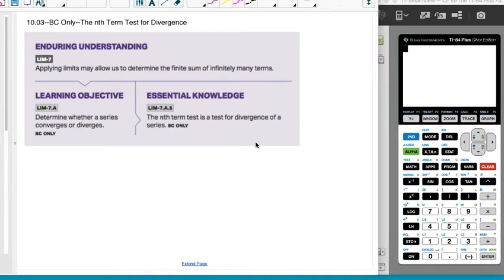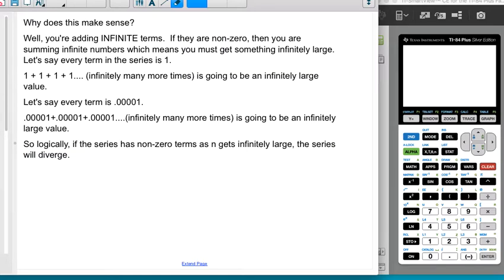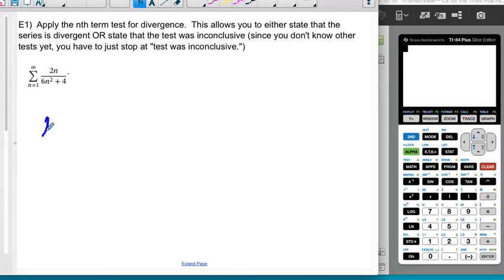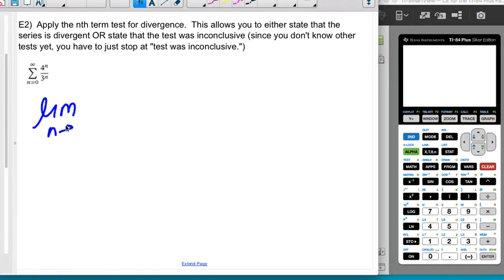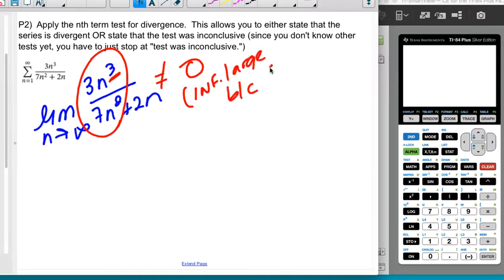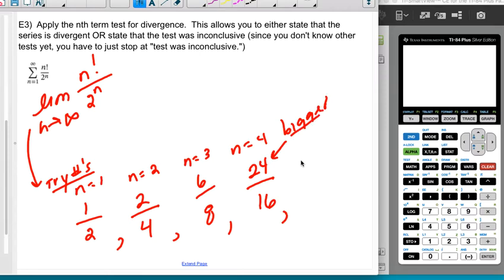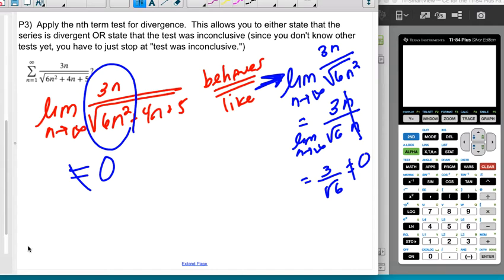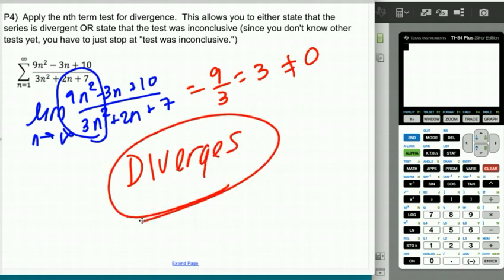10.03 (BC Only) nth term test for divergence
10.03 (BC Only) nth term test for divergence